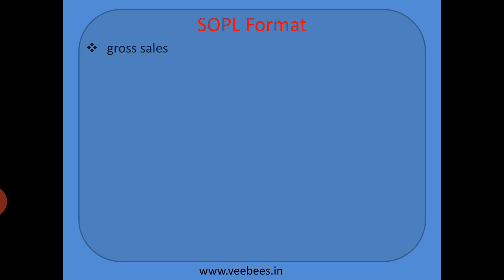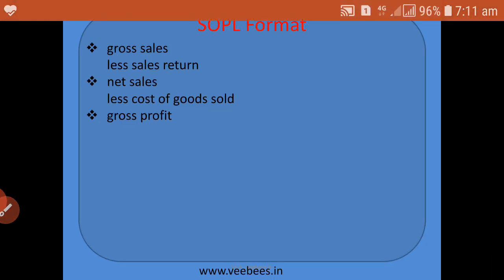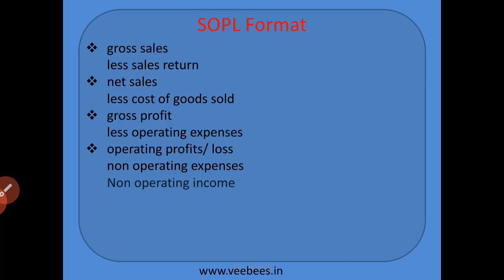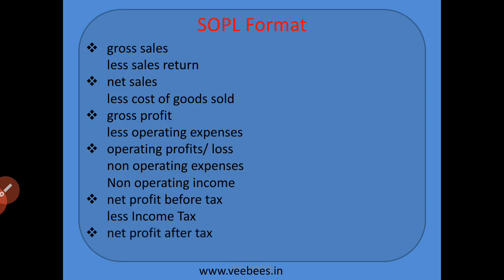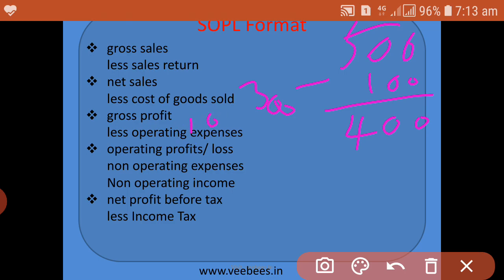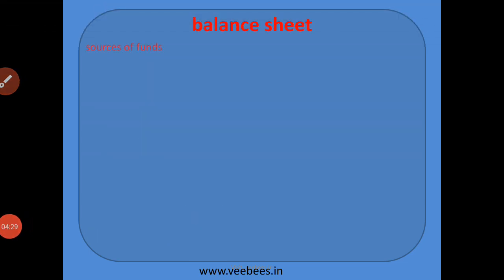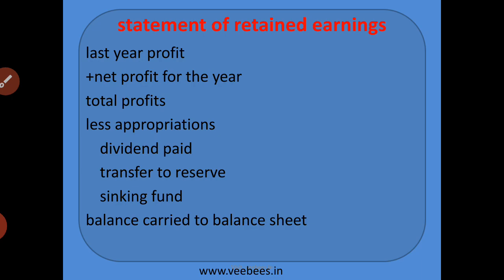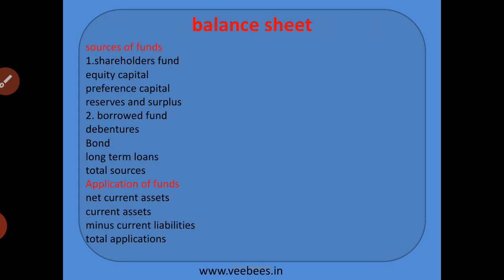Financial statement format